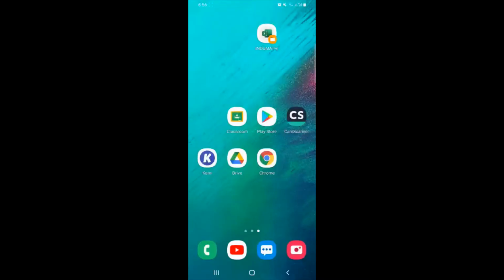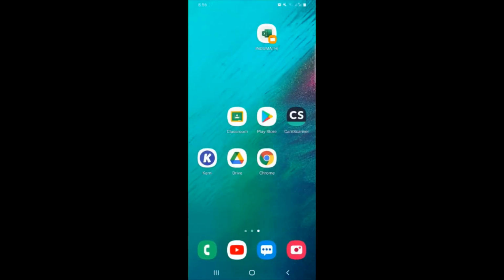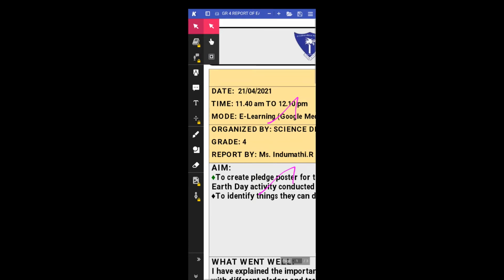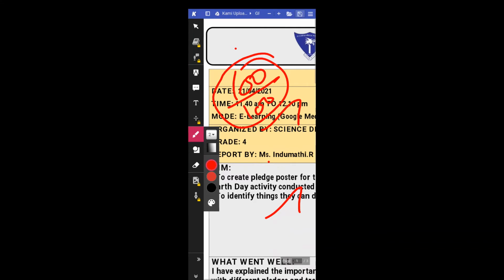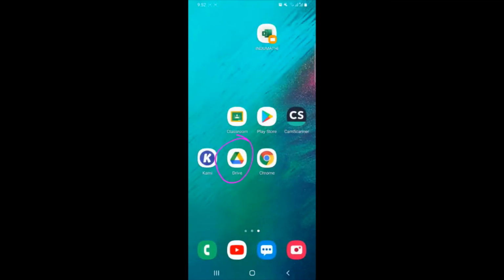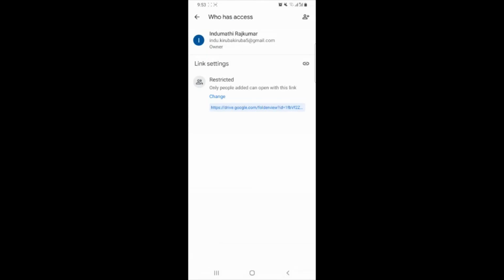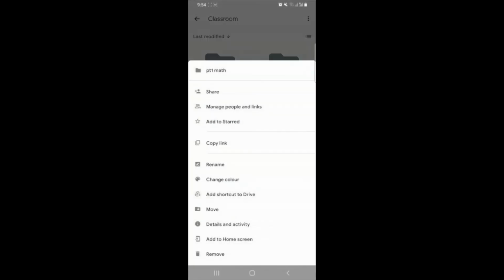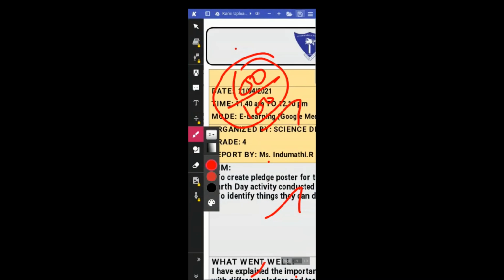Evaluate your Answer sheet / Block Students Google Drive and Answer sheets using Mobile- Classroom